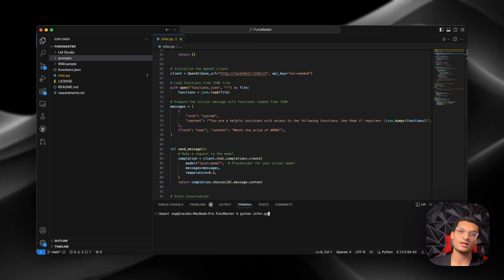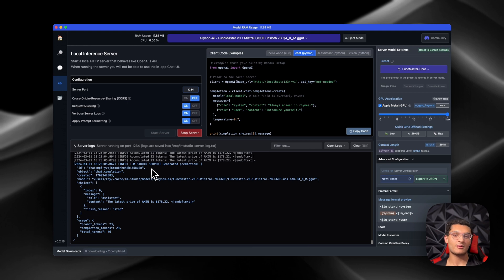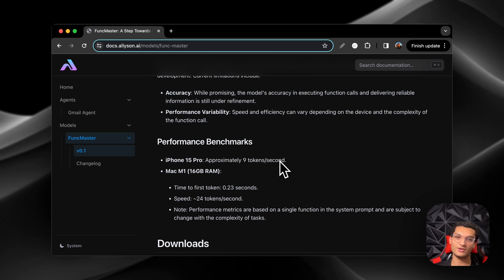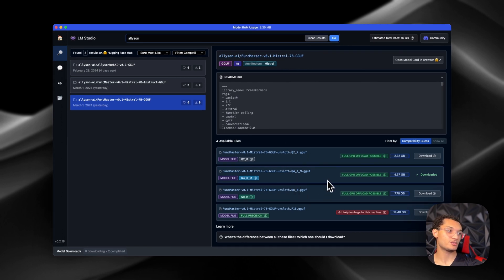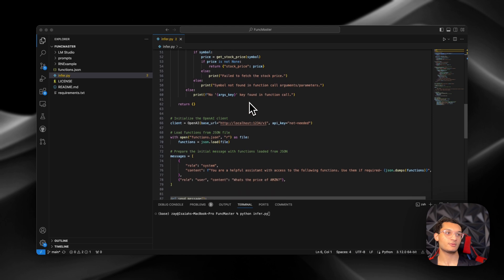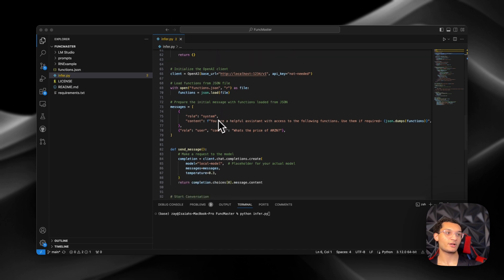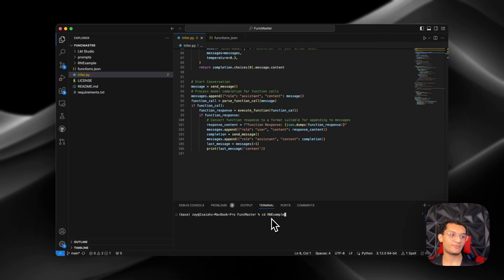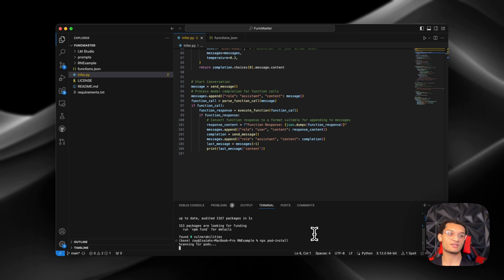Finetune Mistral 7B | Function Calling | LM Studio | FAST Local LLM Inference On Mac & iPhone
Let's use function calling locally with a Mistral 7B fine-tune! In this video, I'll guide you to using a local function calling model that can run on your mac and iPhone. I'll also show you how to fetch the real-time stock price of AMZN and use it within the LLM to give it access to real-time data. I hope this video helps and I appreciate you for watching!

Premium is FREE for life for the first 100 members:
FIRST100MEMBERS

►TOOLS FEATURED IN THIS VIDEO:
Unsloth
Google Colab
LM Studio
Allyson AI

► TIMESTAMPS:
0:00 - Function Calling Local LLM
1:27 - FuncMaster v0.1 Docs
3:53 - Download Model With LM Studio
4:51 - Function Calling - Retrieve Real-Time Stock Price
7:25 - Mistral 7B Finetuning Notebooks
8:11 - Function Calling Custom Dataset Review
9:18 - Run LLMs Using React Native
11:05 - Download Instruct Model from HuggingFace
11:30 - Load Instruct Model Locally
12:15 - React Native Example Code Review
14:47 - Meet Allyson: Your AI Executive Assistant